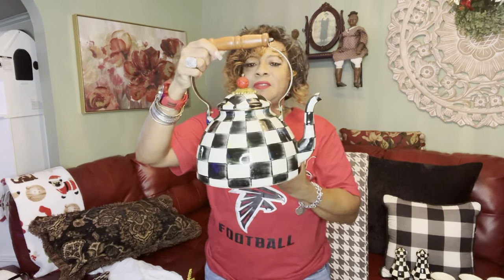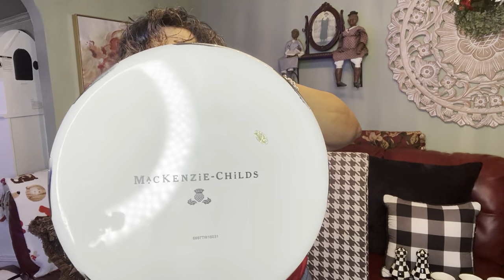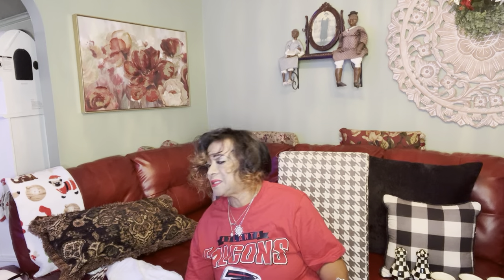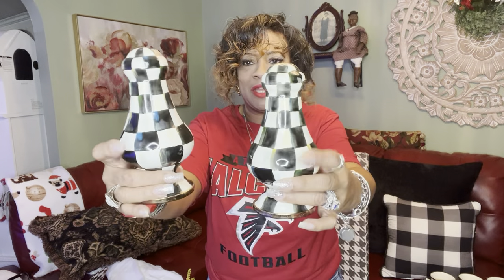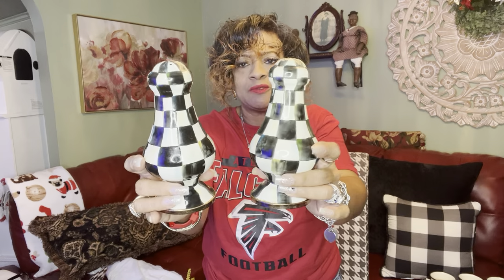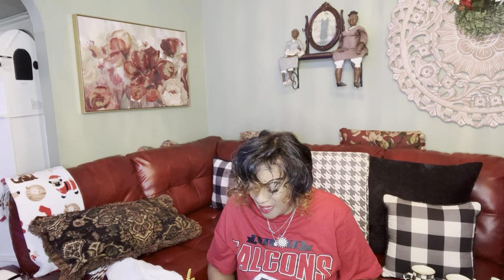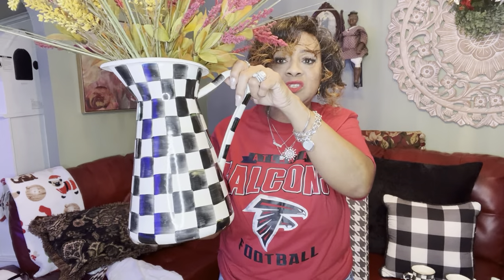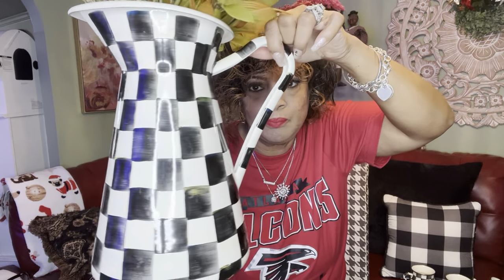Courtly Check by MacKenzie-Childs Is Here! Requested Video By You!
Hi family, several of you have asked me to do a video on my Courtly Check Decor. I think several people witness these pieces when I videoed my Christmas Decor showing my grandkid's items in my kitchen. I am so thrilled that family members are asking about items that they may have an interest in and hopefully purchase one day. Enjoy the video.
All Of These Pieces Are from ShopHQ:
ShopHQ/MacKenzie-Childs
Enamel Tea Kettle-3 Quarts/Wine Cooler/Large Appetizer Platter/Large Salt and Pepper Shaker/Enamel Mug Set-2 Pieces/Practical Pitcher/Candy Dish/Butterfly/Dinner Candle Black and Ivory Set-2 Pieces.
MacKenzie-Childs also sells lighting items, rugs, room accents, bed and bath items, outdoor decor, pillows, throws, greenery, and florals.
The next time you are shopping for some of these items, check out MacKenzie-Childs.
Once again, thank you for stopping by, please remember to click the like button, share, and subscribe, and forget to hit that notification button so that you won't miss an upload.
Thank you, love you I do!